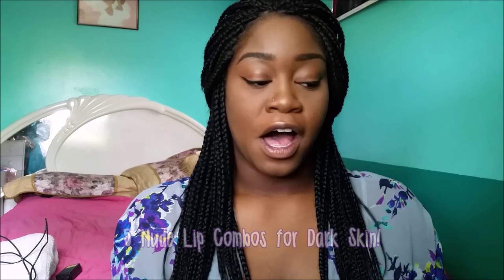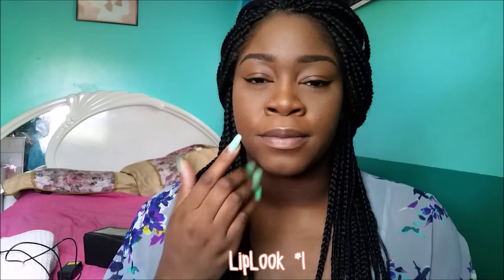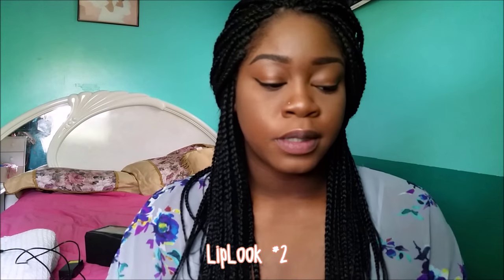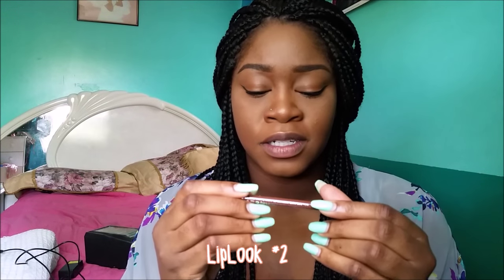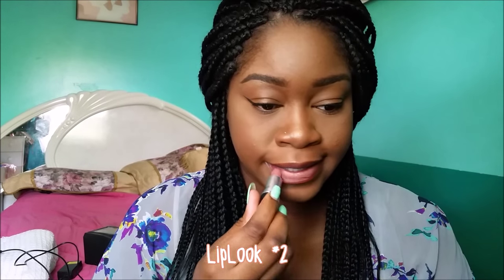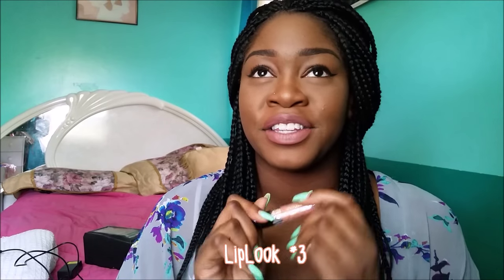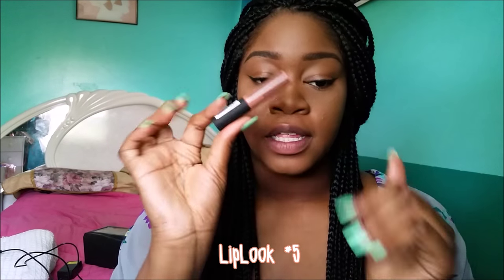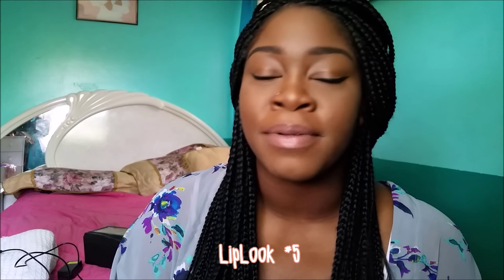5 Pink Nude Lips Combos for Darker Skin! WOC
Social Networks!

Lip #1:
Milani 25 Naturally Chic + Chapstick

Lip #2
MAC Velvet Teddy + Rimmel Lipliner 'Ultimate'

Lip #3
added NYC Lipshine in Nude York City to Lip #2

and Rimmel Ultimate LipLiner

Lip #5
added  NYC Lipshine in Nude York City to NYX